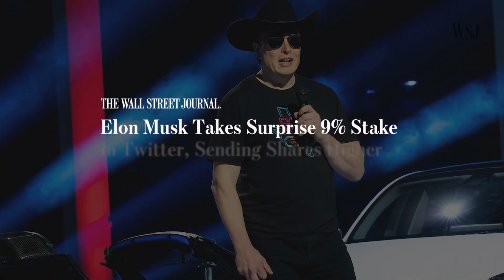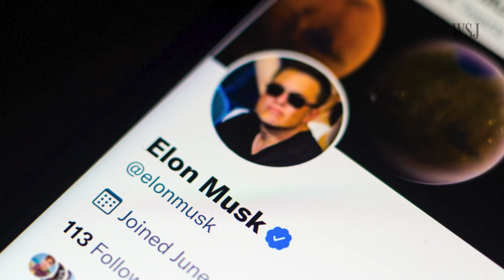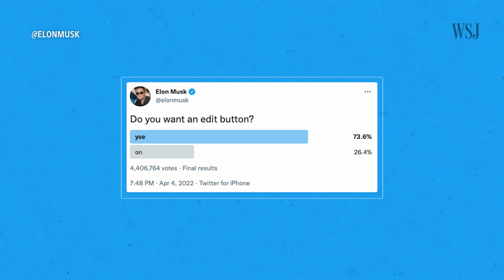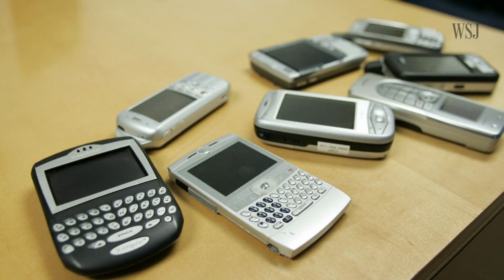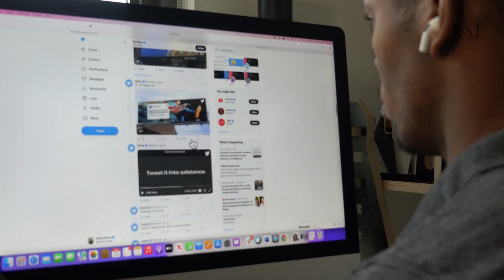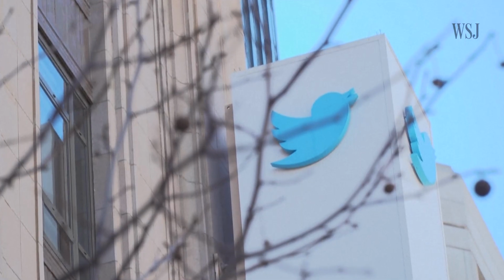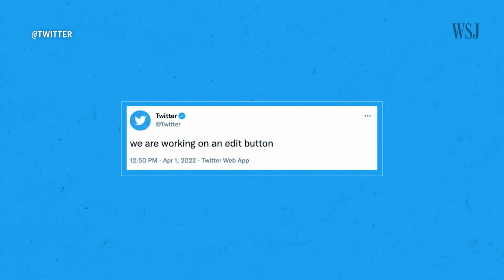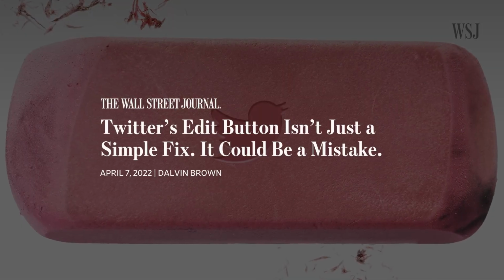Is a Twitter Edit Button a Clear Win? It’s Complicated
Where’s Twitter’s edit button? Even Tesla CEO Elon Musk recently asked about the edit feature, a request Twitter users have had since the social media platform’s launch in 2006. People have been able to edit their posts on other social media platforms like Facebook, Instagram and LinkedIn for years now.

Here’s why Twitter has held out on letting users edit posts, until now.

0:00 Where’s the edit button on Twitter?
0:49 A history of edit features on social media
2:45 Not everyone is a fan of editing posts
3:02 What an edit button on Twitter might look like

I’m Dalvin Brown, a WSJ reporter covering personal technology, which includes the latest smart devices, apps and services making an impact on consumers.